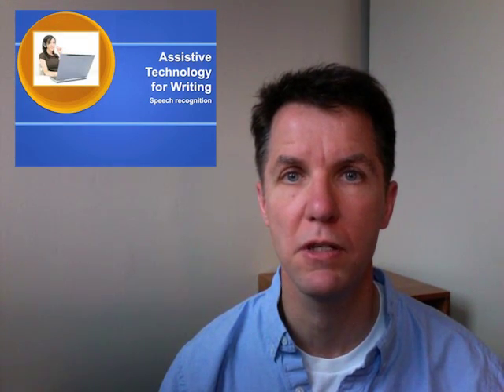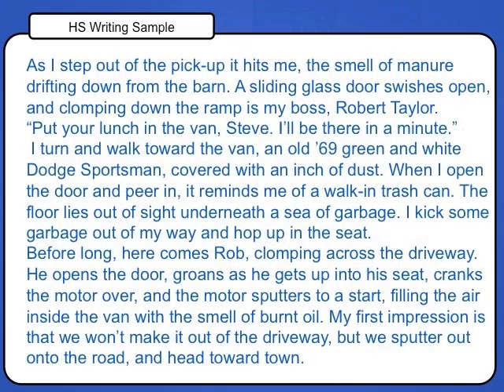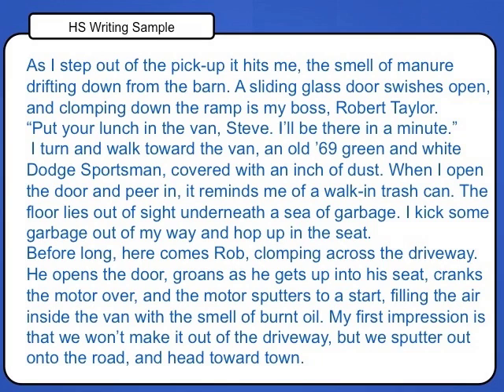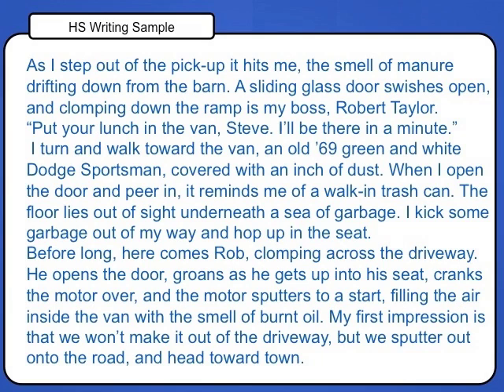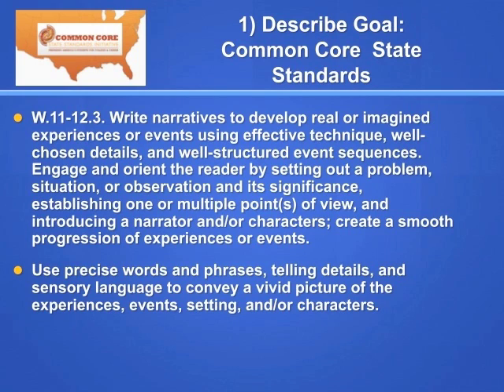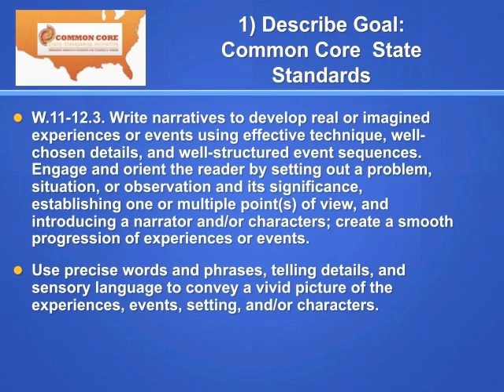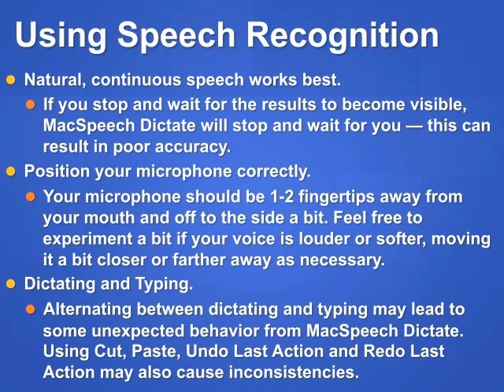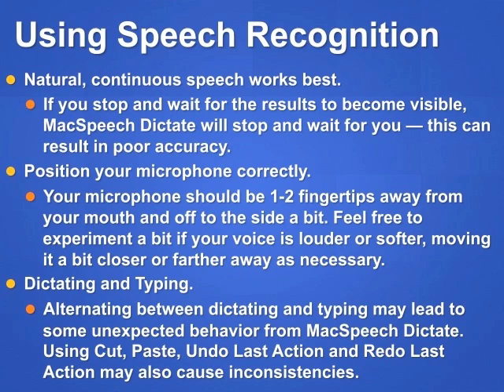4.3.1.1) Introduction to Speech Recognition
4_3 sp recog